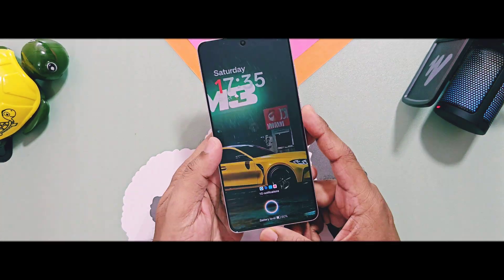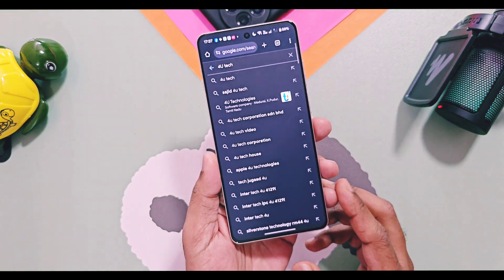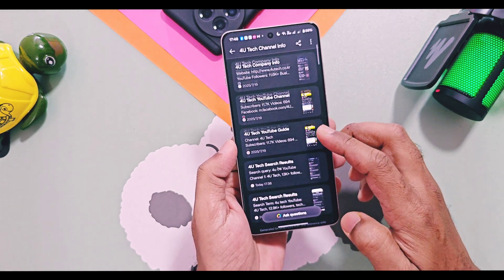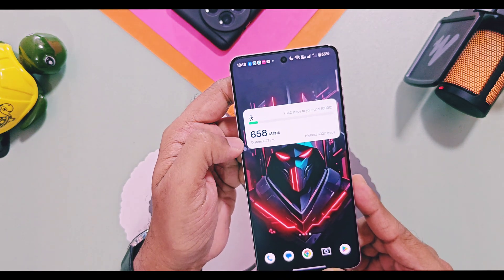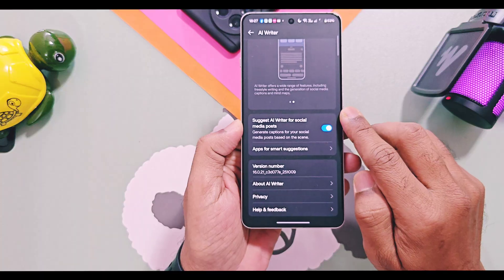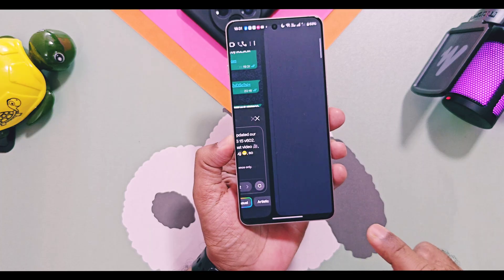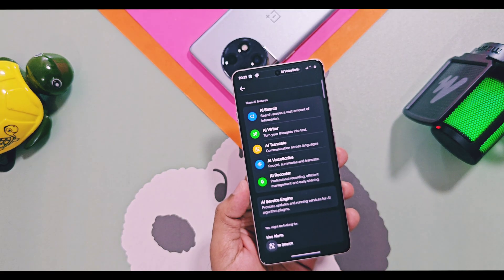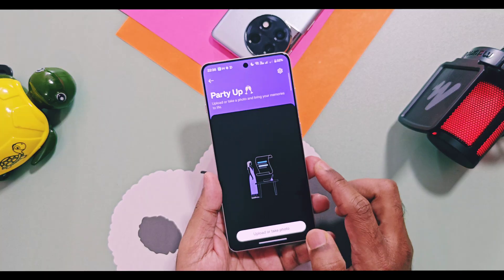OxygenOS 16 update with AI Features will blow your mind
OxygenOS 16: AI Features That Will CHANGE Android Forever Hey, what's up, guys? Welcome back! You're watching 4U Tech. We've got OxygenOS 16 OnePlus Beta for the OnePlus 12 and 13 series devices. For the past few days , I’ve been thoroughly testing this version on my OnePlus 12R and 13R. I’ve already uploaded separate videos for detailed reviews and some special features of OxygenOS 16. You’ll find the links to those videos in the description.

So today, we came back with a detailed review of OxygenOS 16’s new AI features and changes to the existing AI features. My main aim is to review all these OxygenOS 16 features separately because they’ve been completely revamped and included some amazing new additions. It’s not possible to cover all these features in a single video.
❤️OxygenOS 16 New powerful AI features can change your device productivity to next level

🚀Oxygen OS 16 New AI Tools:
➡️ AI Plus mind
➡️ AI suggest
➡️ AI search
➡️ AI writer
➡️ New features of AI translate
➡️ Oneplus AI recorder
➡️ Oneplus photo AI relight
➡️ AI depth effect of flux themes
😱 OxygenOS 16 Open beta update and ota update is started for all applications who got selected for oxygen OS 16 Open beta program for Oneplus 12, 12R, 13, 13r and oneplus Open.

🙀All major oneplus features by oneplus before official  final launch  event of colour os 16 and oxygen OS 16.

⚡ New Confirmed Colour OS & Oxygen OS 16 new features:
✅ Oxygen OS version Flow animations.

🔥Oxygen OS 16/ Colour OS 16 New AI features

💯 OxygenOS 16 Open Beta Program for the OnePlus 13

🚀OxygenOS 16 Open Beta Program for the OnePlus 12R
00:00 Intro & important info (must watch)
01:17 Oneplus AI setting (must watch)
02:02 AI Plus mind (must watch)
03:33 AI suggest (must watch)
05:07 AI search (must watch)
05:54 AI writer (must watch)
08:29 New features of AI translate (must watch)
09:05 Oneplus AI recorder (must watch)
09:37 Oneplus photo AI relight (must watch)
10:01  AI depth effect of flux themes (must watch)
10:38 Final verdict (must watch)
OxygenOS 16 all new AI features explained The Most powerful AiI
OMG! OxygenOS 16 update features and changes oneplus 13 and 12 series
oneplus AI Plus mind
oneplus AI suggest
oneplus AI search
oneplus AI writer
Oneplus AI recorder
Color OS 16 New UI changes
Color OS 16 new flux themes
Color OS 16 New lockscreen widgets
Color OS 16 New Oxygen OS dialer
Oxygen of 16 lockscreen widgets